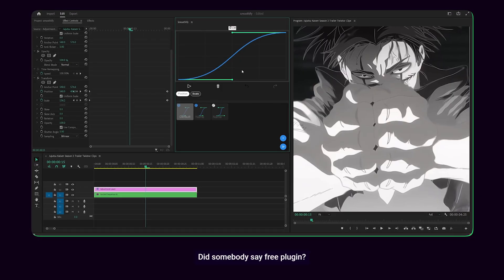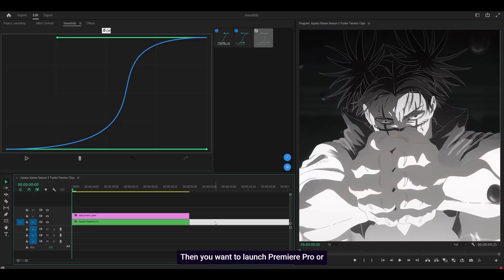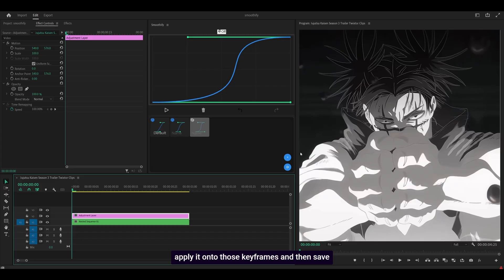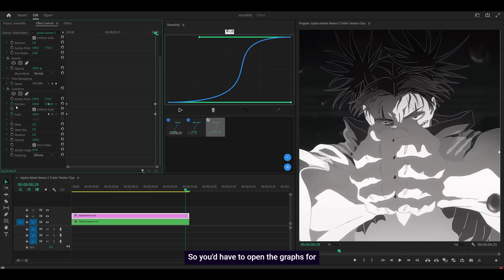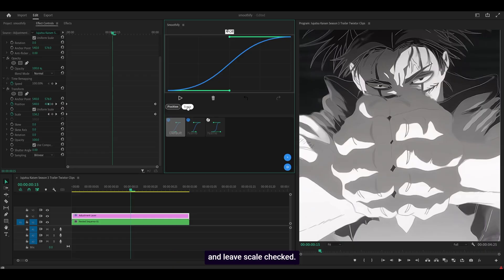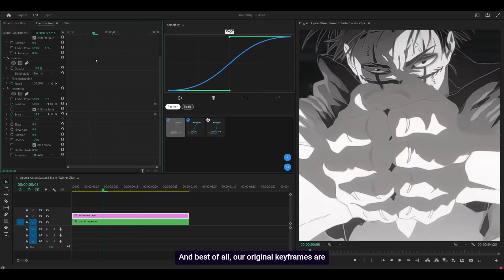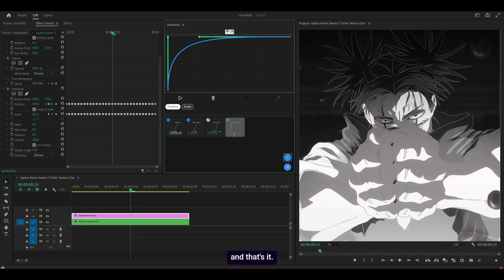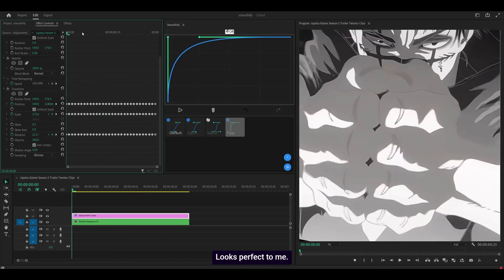Keyframe & Graph Faster - FREE Extension for Premiere Pro (Smoothify Overview)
This is an overview for "Smoothify" - a free graph *extension* for Premiere Pro! You can animate keyframes with more precision, apply presets, and save hours of time manually setting graphs. Perfect for animating scale, position, rotation, and more. Available for Windows and Mac.

FYI: It claims to be compatible with versions 2023 and newer, but I use Premiere Pro 2022 and it works fine anyway.

Grab my Premiere Pro editing / preset packs HERE! 👇

→ A collection of presets - no plugins required. Most popular!

⚡ Enger's Premium Preset Pack:
→ Make PERFECT edits. For advanced editors! (Sapphire & Magic Bullet REQUIRED)

⚡ Tools I use to edit FASTER (and save time) ⚡

- My endless gratitude ❤️

⏰ Timestamps

0:00 Introduction
0:35 Smoothify extension
1:06 Transform effect (Position and Scale)
2:06 Applying a graph
3:00 Deleting a graph
3:21 Creating a custom graph
3:54 Save & apply graph as preset

- Pilotwings 64 / Birdman